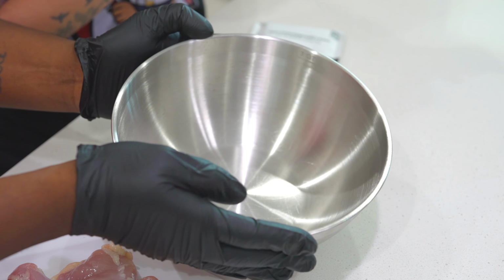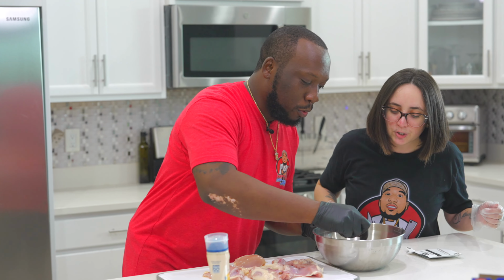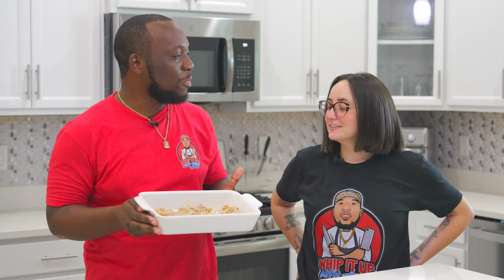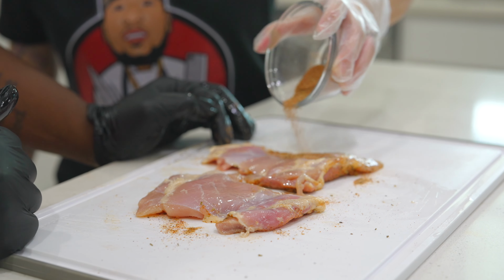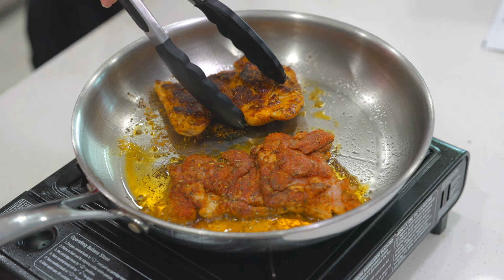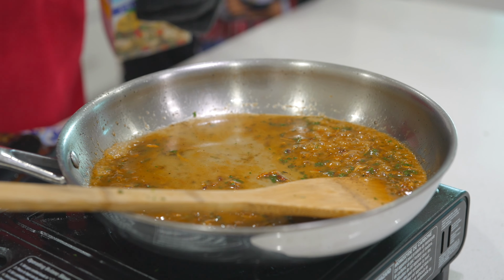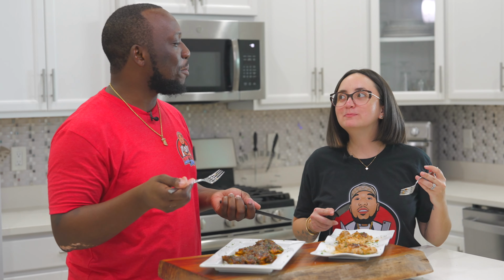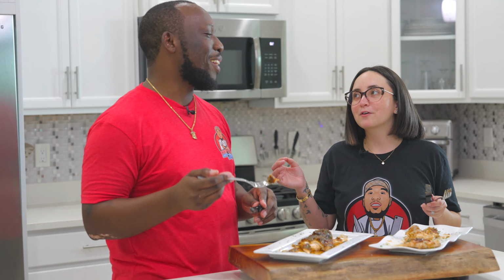My Best Friend Makes Her FAMOUS French Onion Chicken Recipe